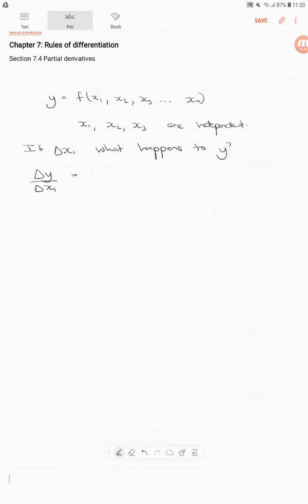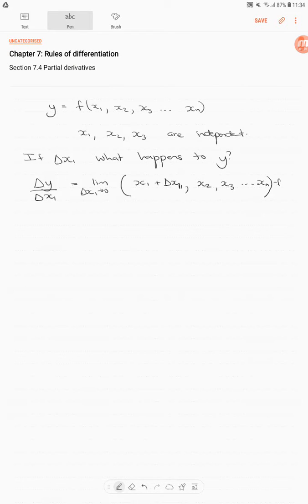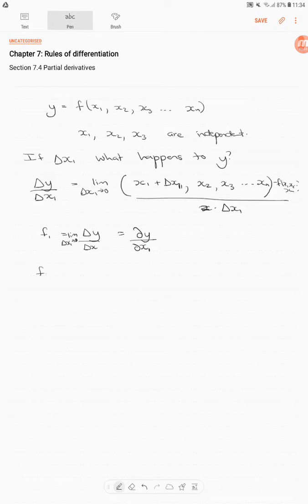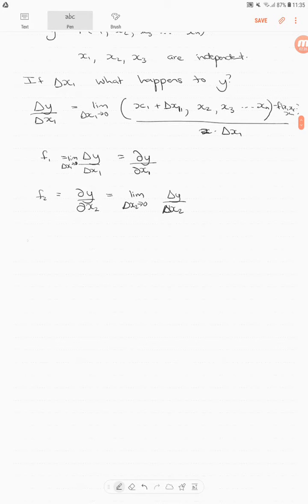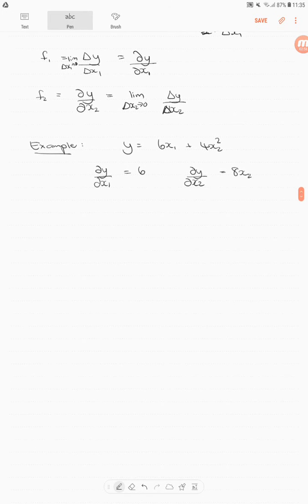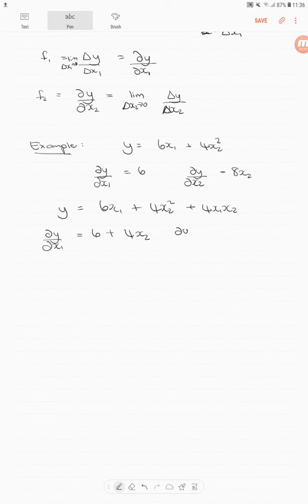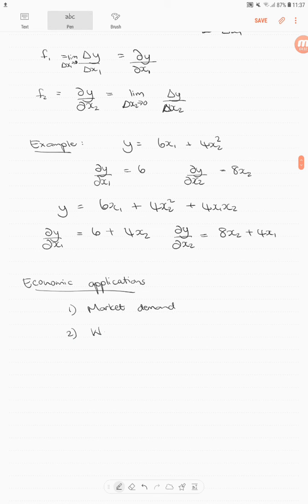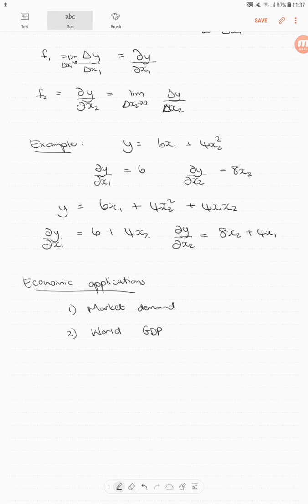ECO739 Chapter 07 Part D